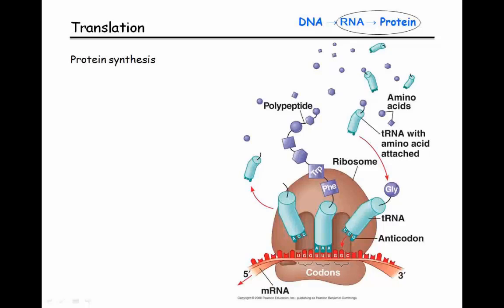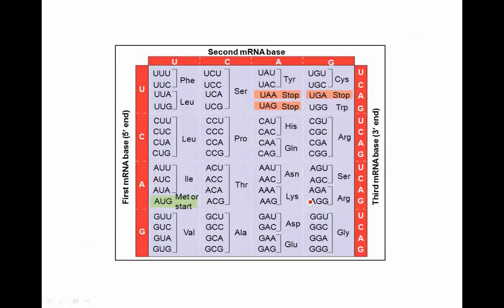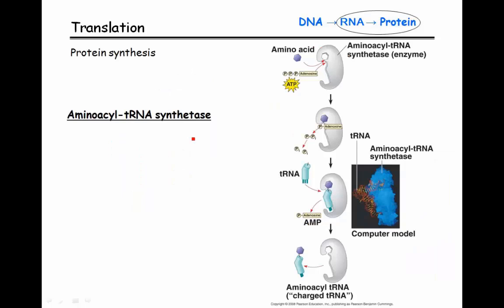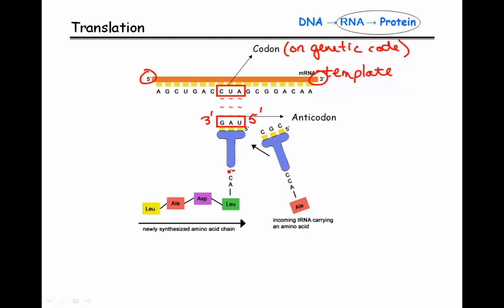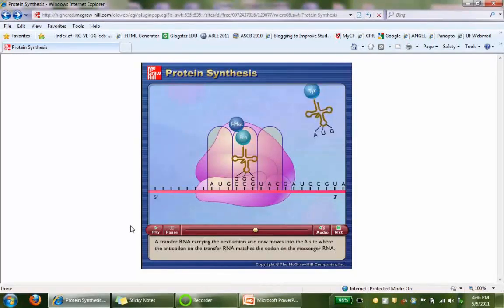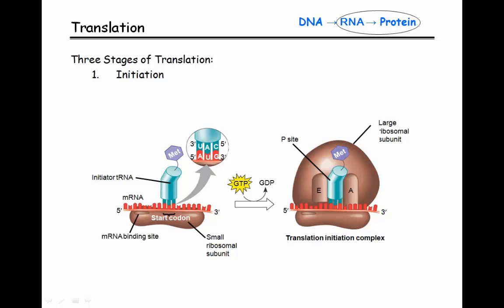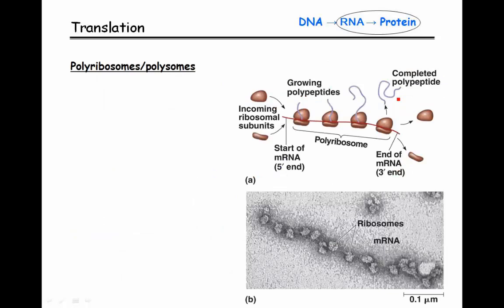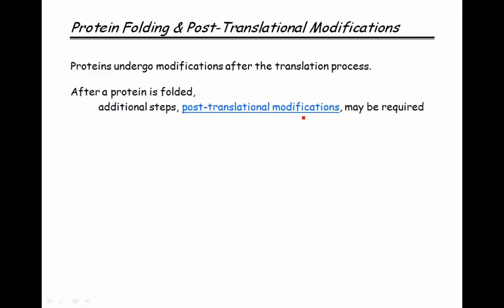Ch15 DNA to Protein 3